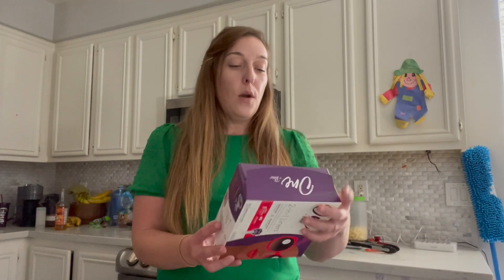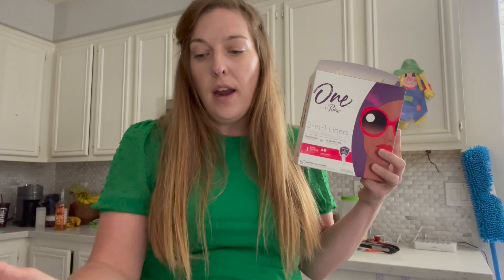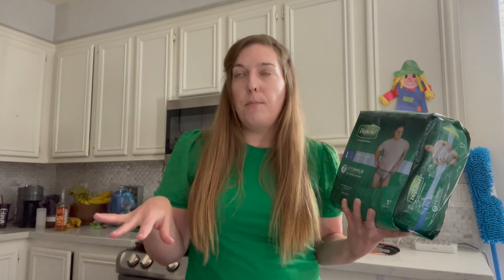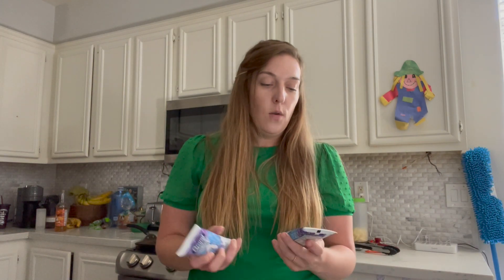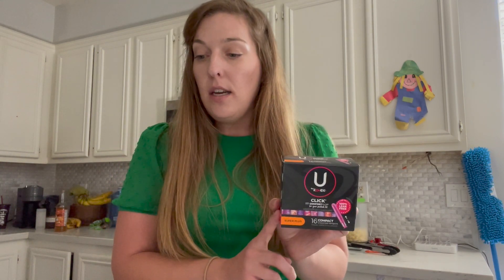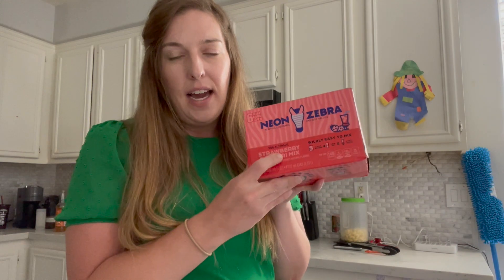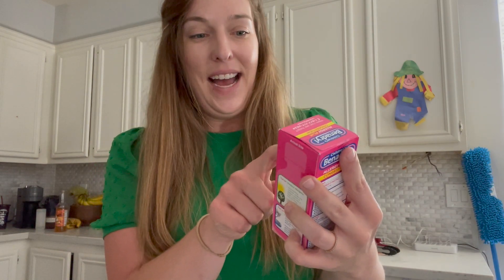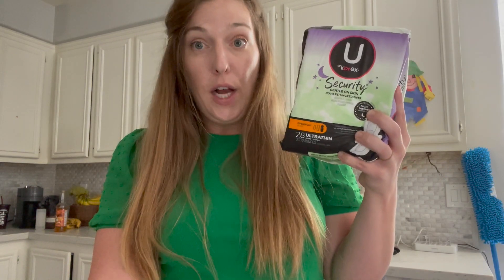Hidden Walmart Moneymakers! ~ New Walmart Deals! ~ Walmart Coupning Deals this Week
Hidden Walmart Moneymakers!  ~ New Walmart Deals!  ~ Walmart Coupning Deals this Week  ~  extreme couponing ~ walmart deals ~ walmart haul ~ walmart couponing ~ walmart couponing haul ~ ibotta haul ~ walmart ~ ibotta haul, ~ ibotta deals ~ walmart couponing this week ~ best walmart deals ~ best walmart deals this week ~ walmart deals this week ~ walmart freebies this week ~ whats free at walmart ~ gina schweppe ~ how to coupon at walmart ~ walmart clearance ~ walmart hidden clearance~  walmart clearance haul ~ walmart black friday ad 2021 ~ walmart black friday 2021

Rebate apps mentioned:
shopkick:

jqbzrb

Fluz

New to Target Couponing? Sign up for Target Circle below! Its FREE